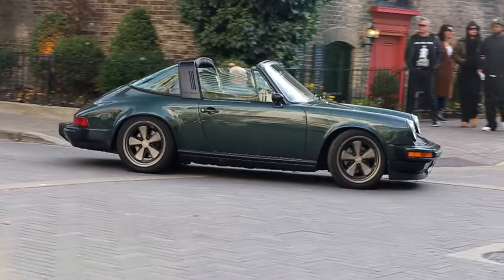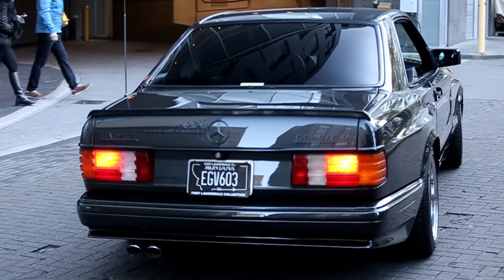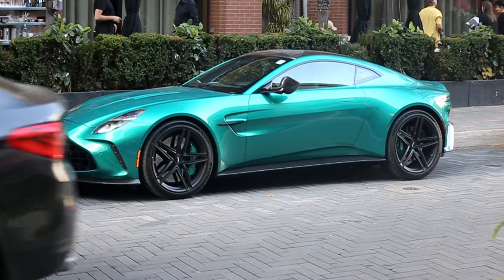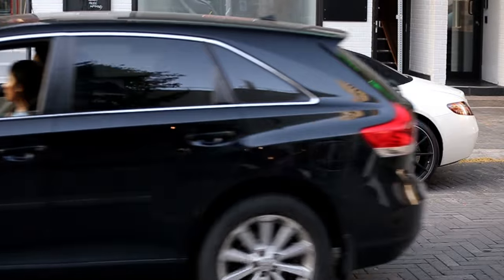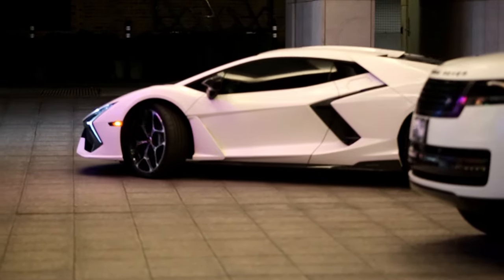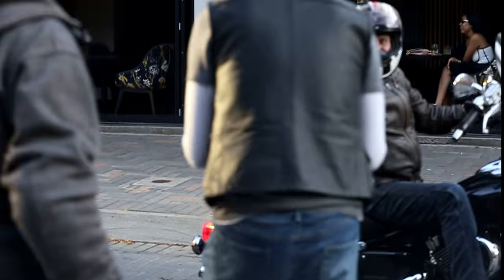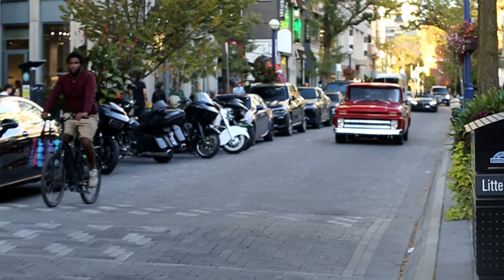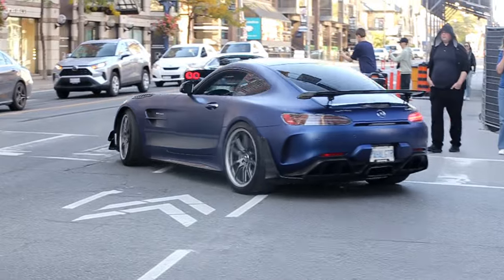SURPISE NISSAN SKYLINE POP UP MEET CAUSES MAYHEM IN THE STREETS WITH MASSIVE 2-STEP FLAMES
WELL then this a crazy 1 when 3 hommies pull up on the street with 3 insane and rare Skyline R32 JDM legends, 1 with a nur spec R34 engine, the next being bone stock bought from top rank and the last shooting massive flames with its 1000 Herz Perz .
    Then the 4th new Hybrid V12 Lamborghini Revuelto pulls in a stunning all white with Blue Cephues interior & to top it all off another hommie rolls up in a 1 of 300 in the world Jaguar Project 8 .
LINKS BELOW TO ALL INSTAGRAMS & IF IN NEED OF BRLLIANT EXHAUST OR BRABUS KIT CONTACT SUPERCAR_SPECIFICS INSTAGRAM OR